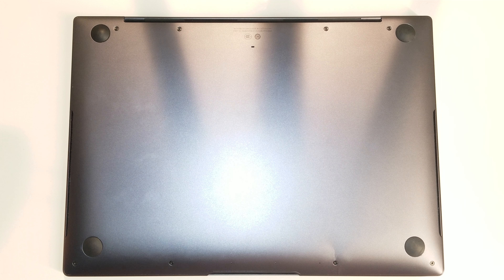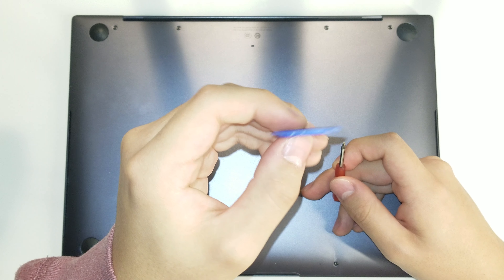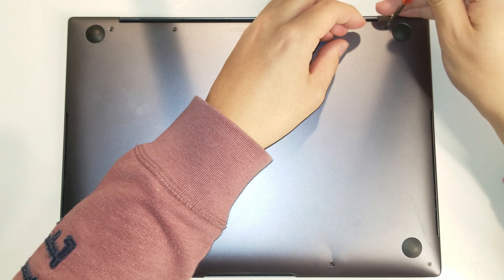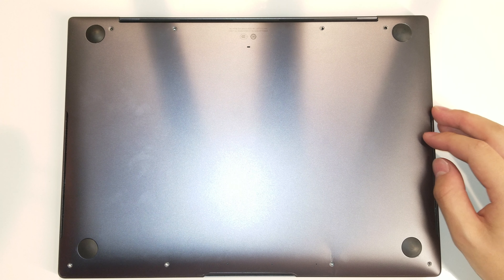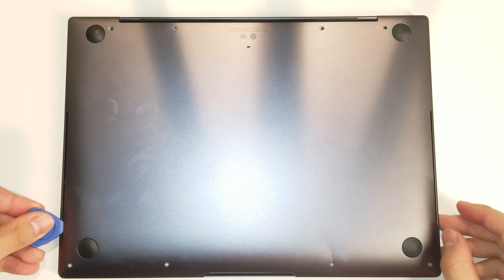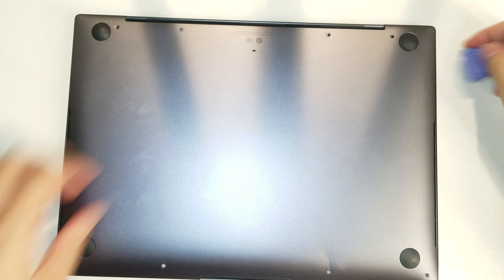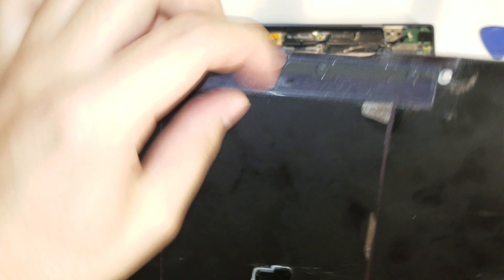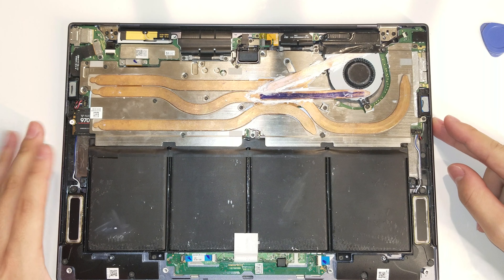How to Open MateBook X Pro Bottom Lid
Just a T5 screwdriver
Full iFixit toolkit for computer repair